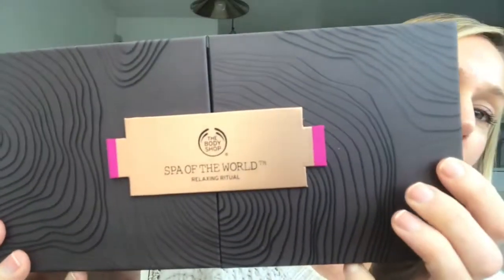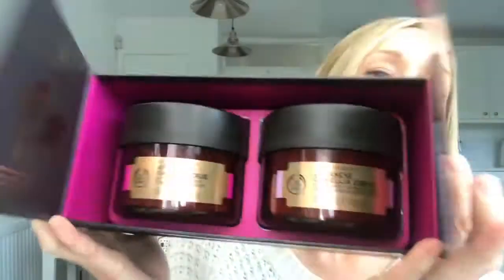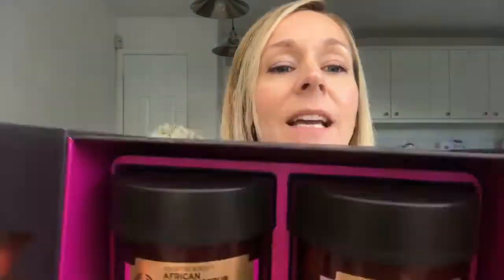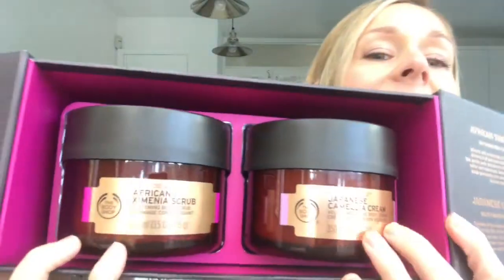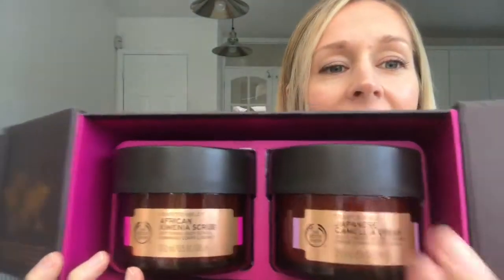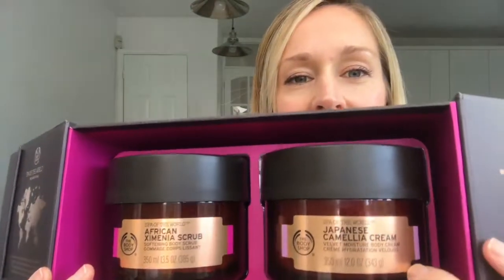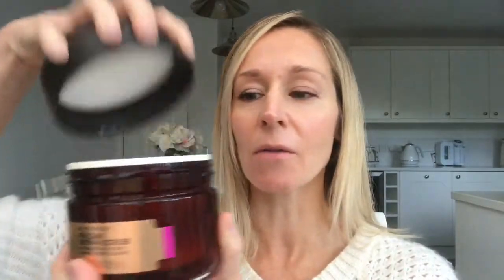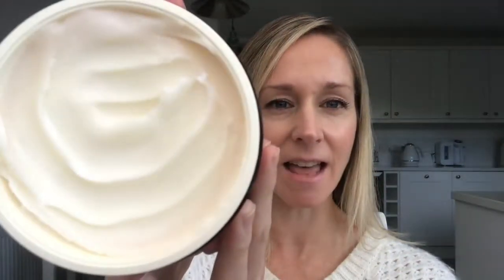The Body Shop Spa of the World Relaxing Ritual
My review of the Body Shop Spa Relaxing Ritual.  Check out my thoughts on the creamy African Ximenia Body Scrub and the Japanese Camelia Body Cream